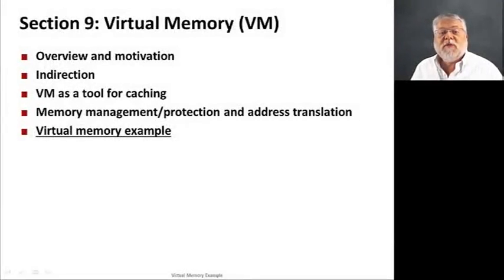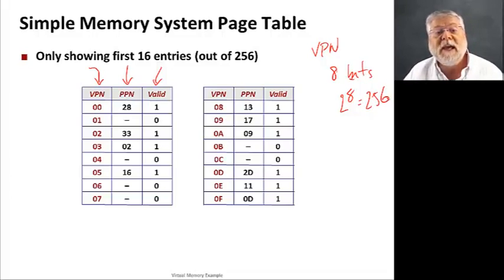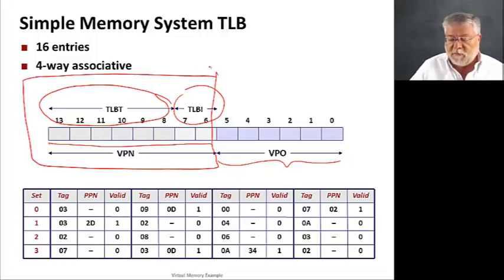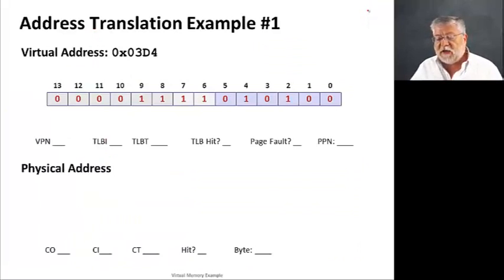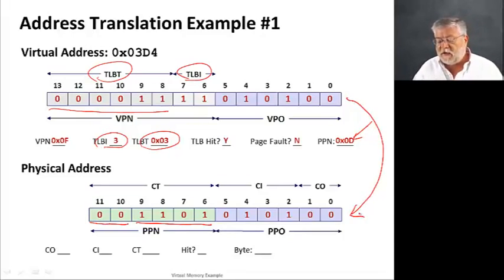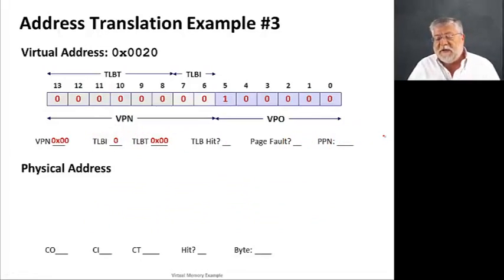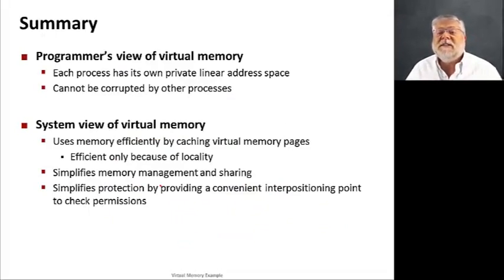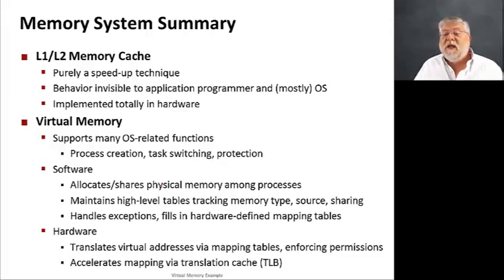The Hardware/Software Interface || 05 Sample Memory System 15 43